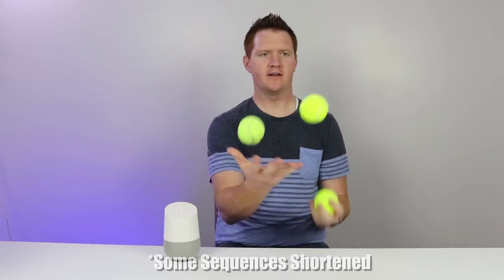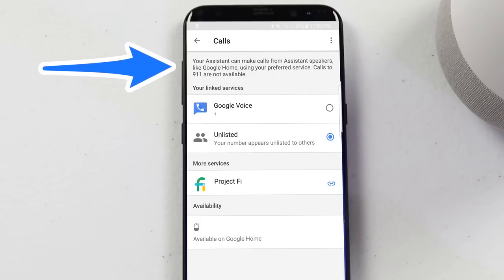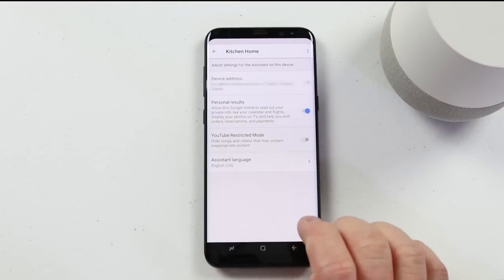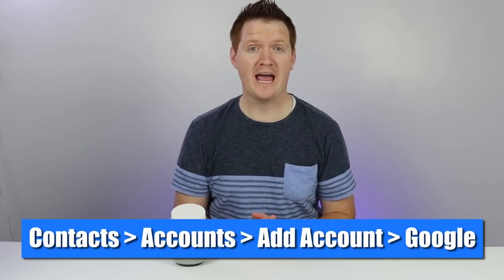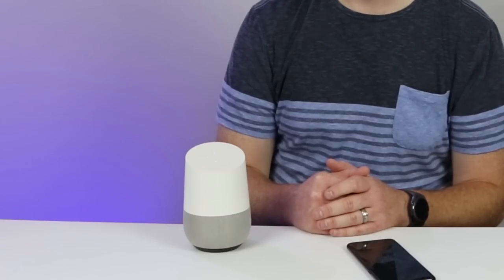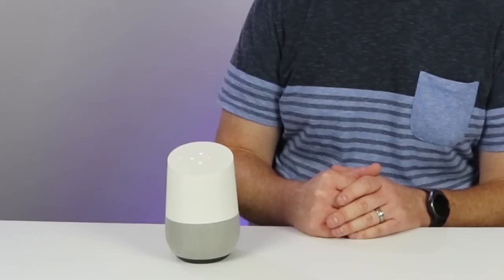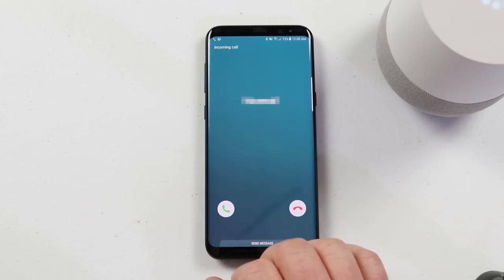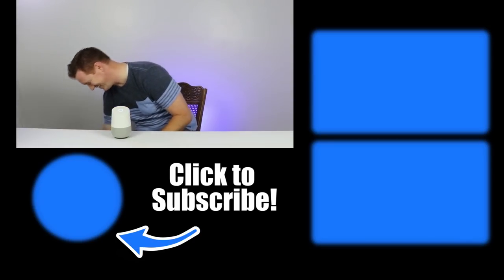Hands-Free Calling With Google Home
Learn how to make hands-free calls to most numbers in the US, Canada & now UK! (Calling outside of the UK not supported). This feature allows you to call by number, business or contact. Today I show you how to get everything set up and how you can even personalize your out going number with services such as Google Voice and Project Fi. Enjoy!